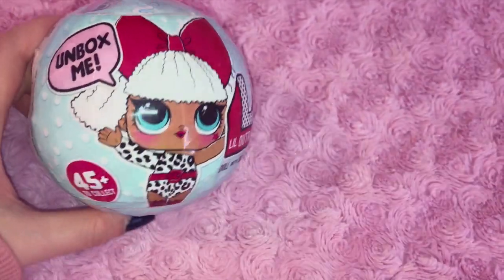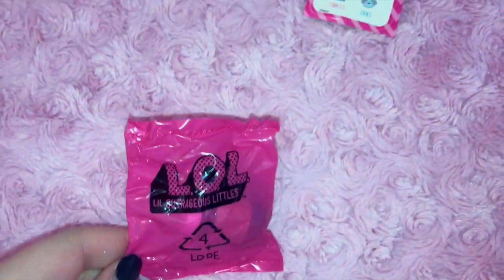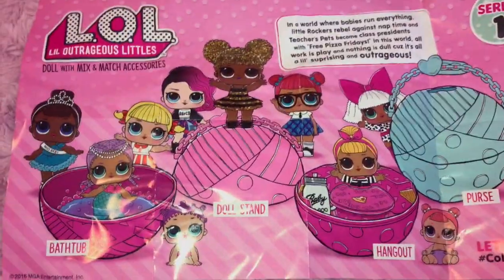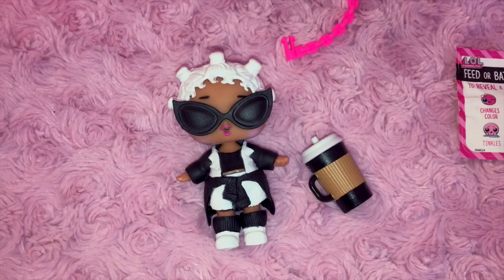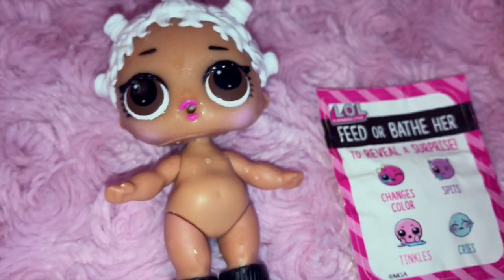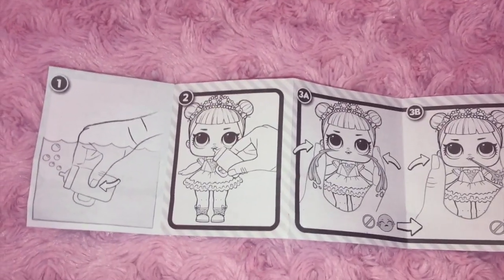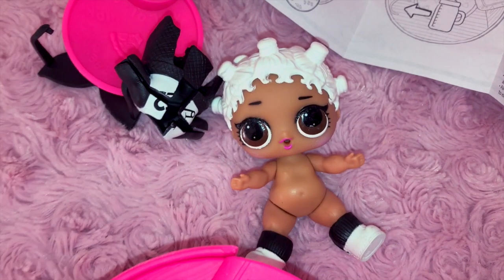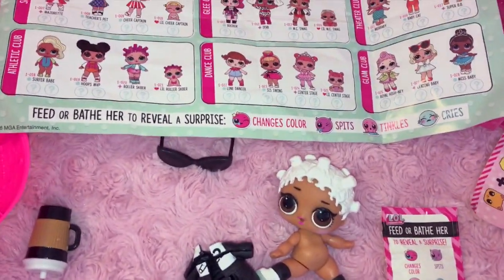lol! surprise blind boxes // UNBOXING & FULL HONEST REVIEW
*･ﾟ✧: *✧･ﾟ:* OPEN FOR INFO & LINKS ✧･ﾟ: *✧･ﾟ:*
in case you haven't heard, MGA is officially discontinuing the bratz reboot and has brought out these super cute fashionable babies (??) in blind box (ball?) sets. i've found them in stores today and took one home! here is a full unboxing and review... watch the whole thing, cause there is so much more than meets the eye! these are definitely better than i expected, BUT there is room for improvement.

PICS ON BLOG:
in store display & series 1 guide -